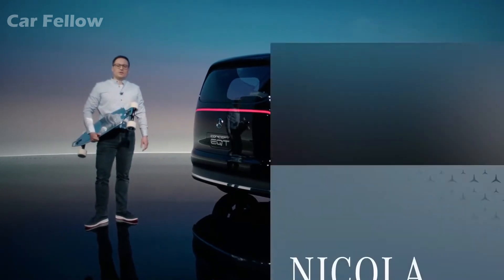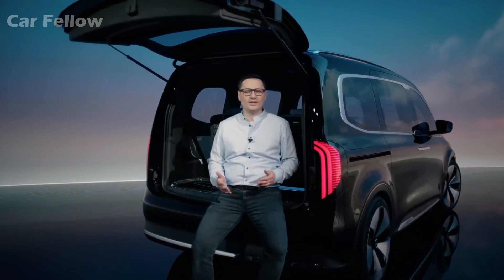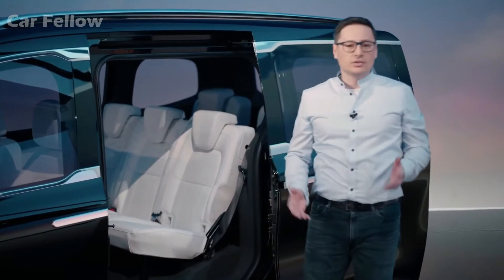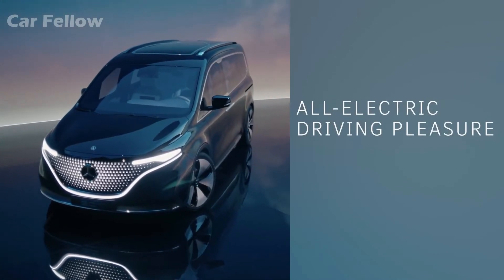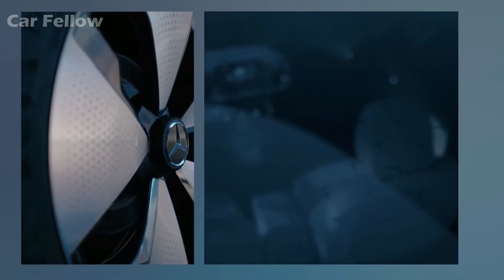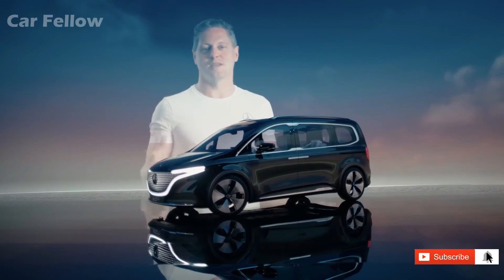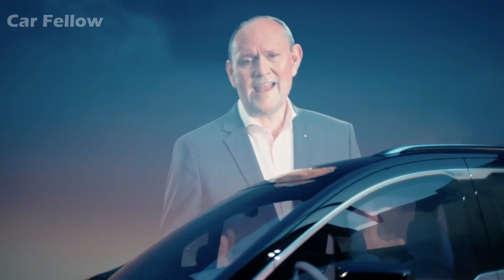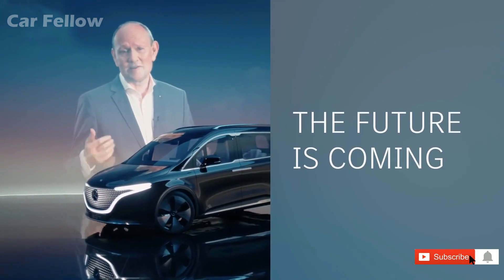Mercedes Benz EQT Concept | Car Fellow